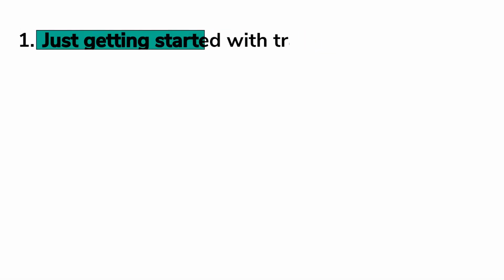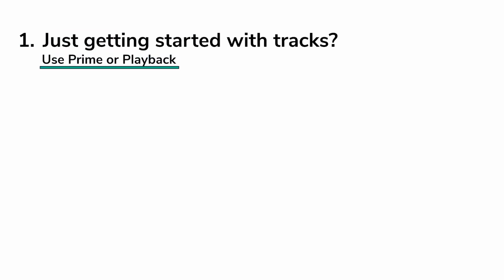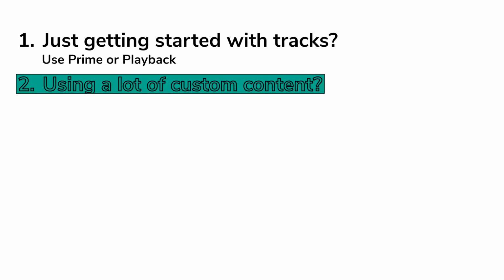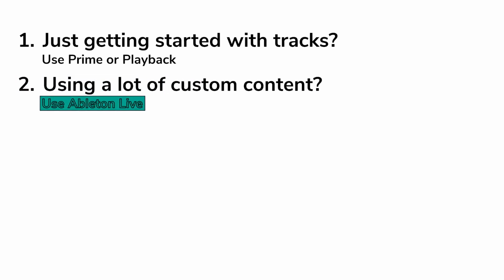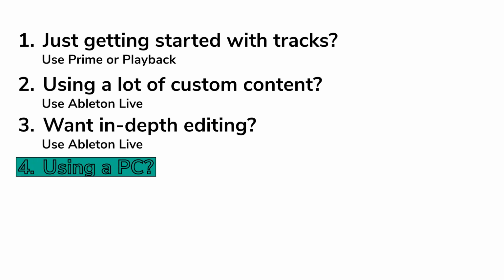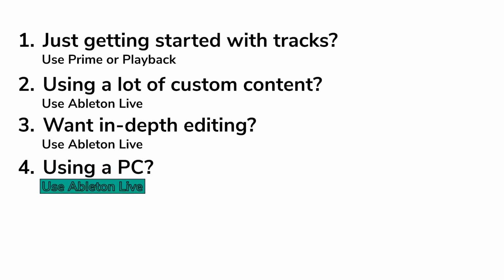The Worship Leader’s Guide to Running Click and Tracks in 2022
Learn exactly what it takes to run click & tracks for worship in 2022.

There are endless resources these days about running click and tracks for worship. It’s hard to know where to start.

After watching this video, you’ll know:

1. The Exact Process you should take to transition to using Tracks with your worship band.
2. How to choose what software to use for tracks
3. Where to purchase tracks
4. Choosing a Device for running tracks
5. How to connect your device to your soundboard
6. Using a MIDI controller
7. BONUS tips for success with running tracks

Take my FREE quiz to see which app you should use for tracks:

How to Build an Ableton Live Set in Less Than 5 Minutes [With a Timed Walkthrough]